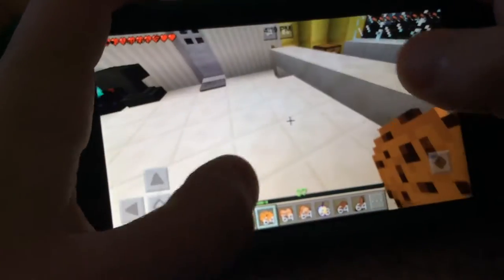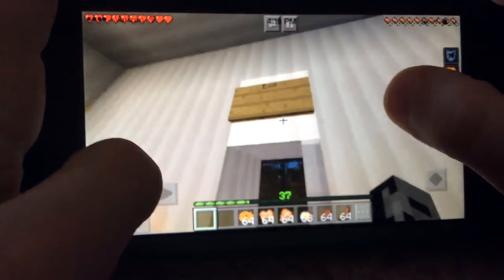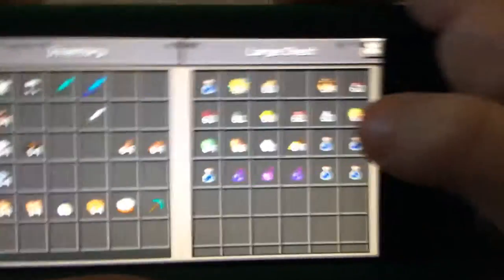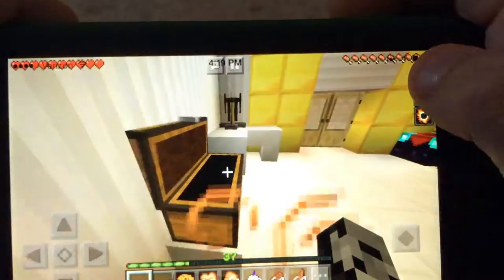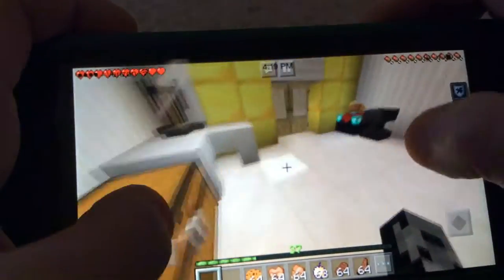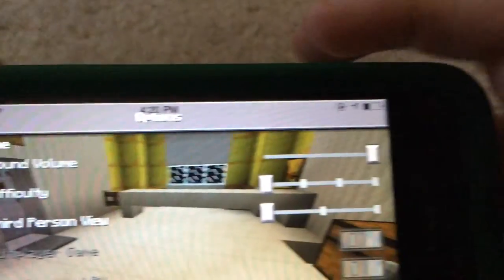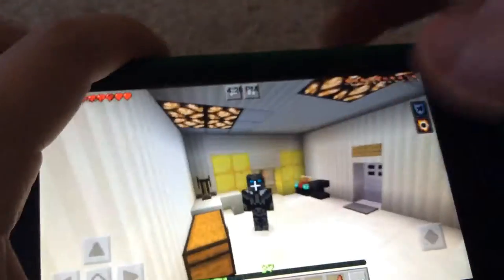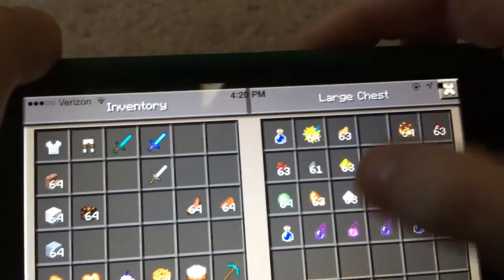I got a lab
Today is wen I made myself a new lab. Hope you have enjoyed this video, if you did slam into that like button.B-ye!